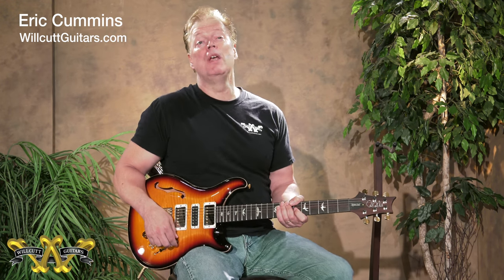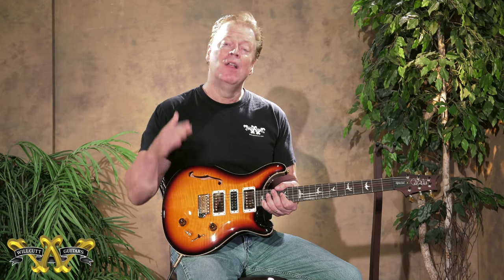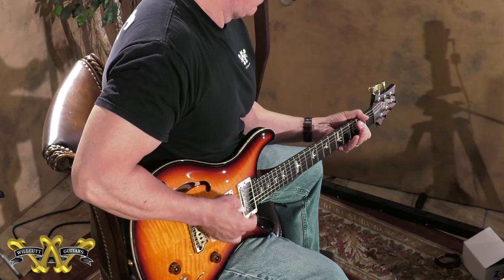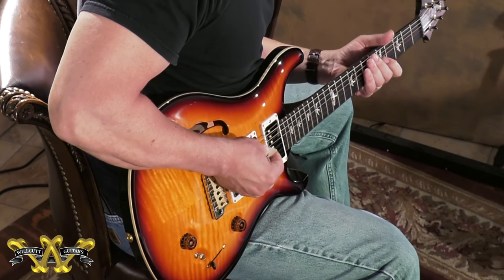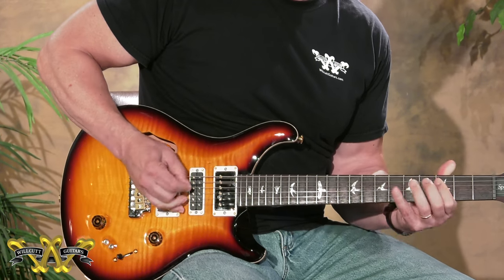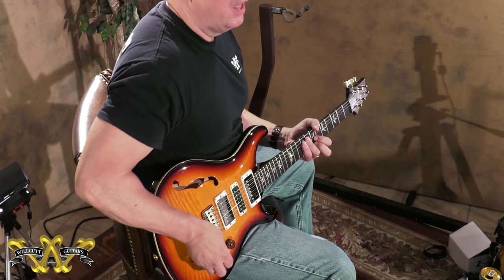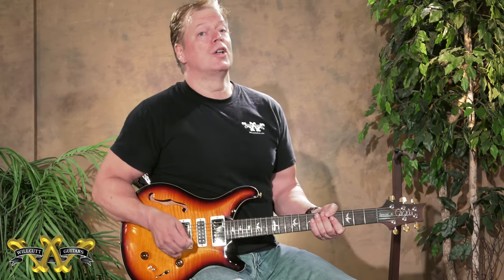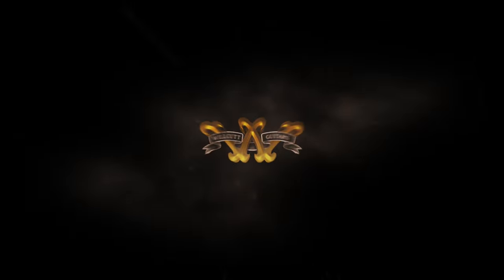PRS Special 22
Eric Cummins of Willcutt Guitars demonstrate the new offering from Paul Reed Smith, the Special 22